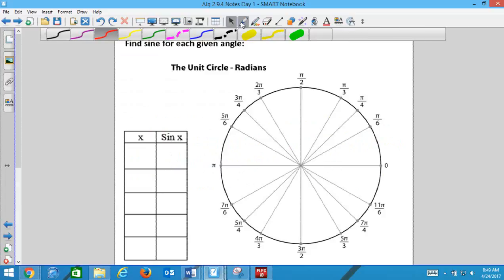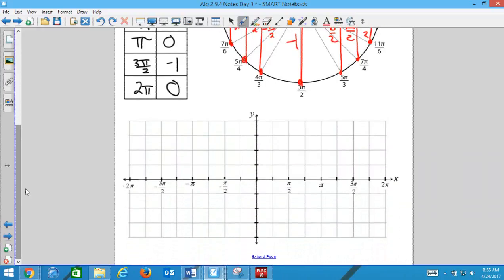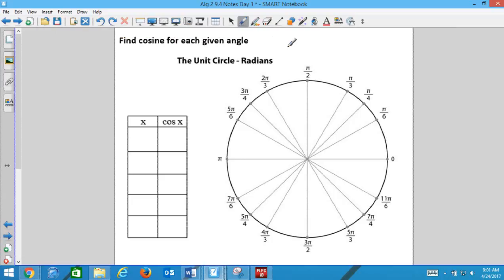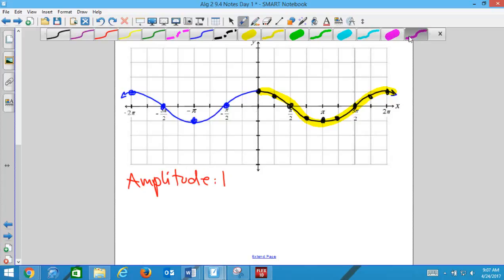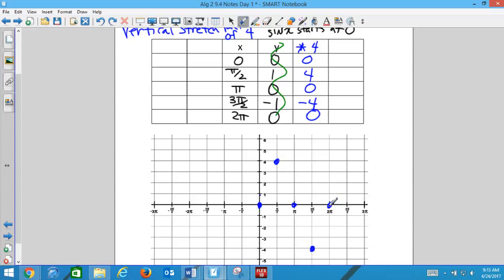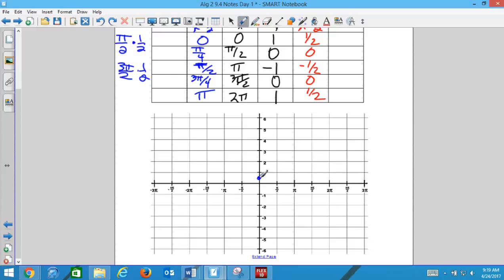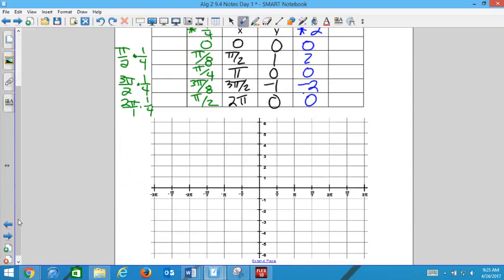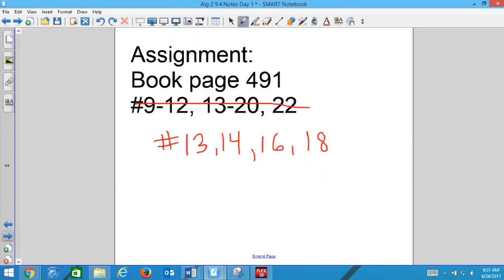Alg 2 9 4 Day 1 Notes